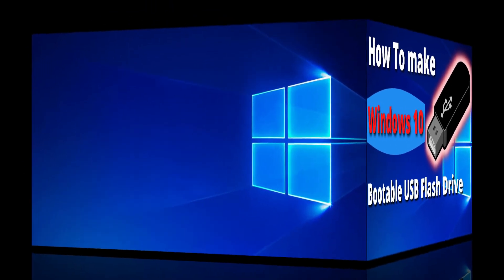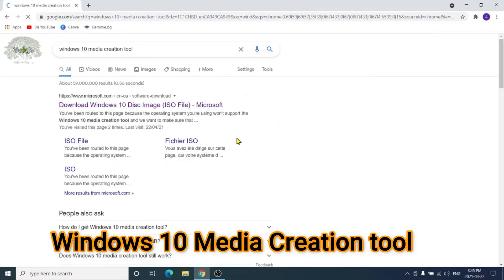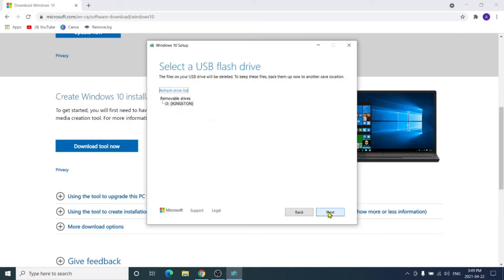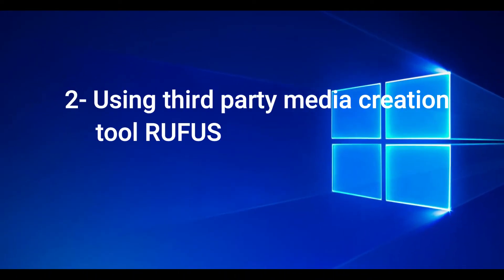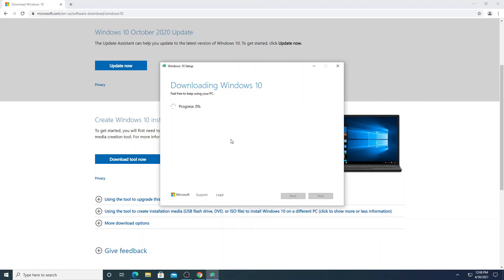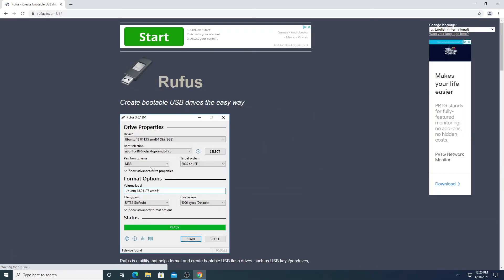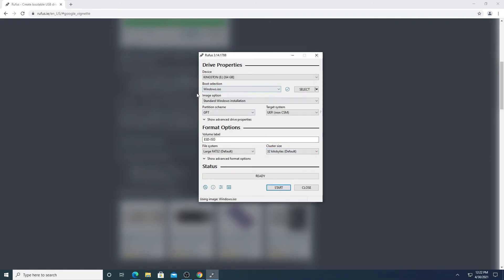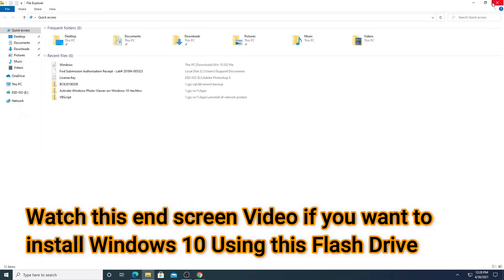How To Make A Windows 10 Bootable USB For Free 2025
This tutorial shows how to create a Windows 10 Bootable USB Flash Drive for Installing Windows 10 Operating system, performing windows 10 update, upgrade,  or making clean install for both Windows 10 Pro and Home editions for free. There are two common ways to do this, the first way is to directly use the media creation tool from Microsoft, in which case all you would need is a USB stick, 8 gigs or larger, and an internet connection. The second way is to use a third-party application to create your Windows 10 bootable USB. In that case, you will need a Windows 10 iso file, which you can download for free, a USB stick, and of course the third-party application. There are several third-party applications out there you can choose from. Here I will be using Rufus.